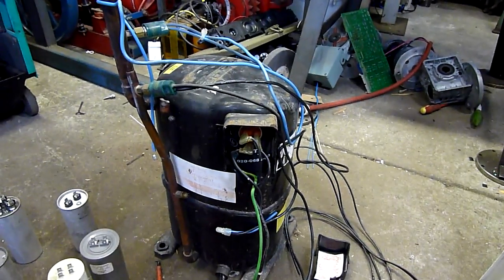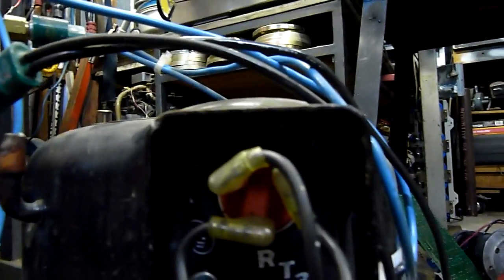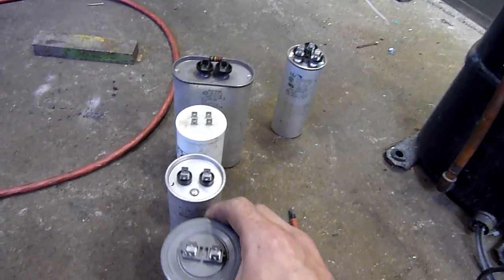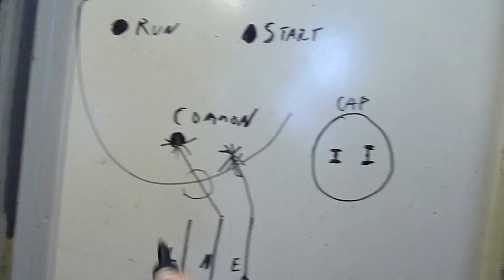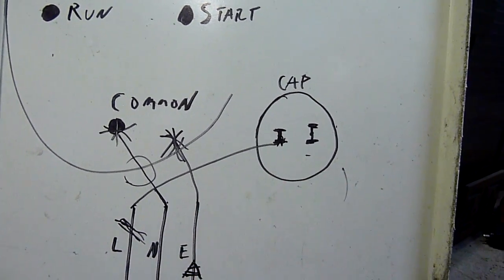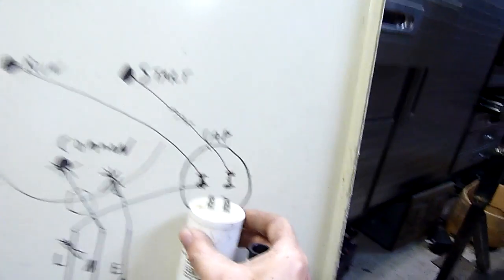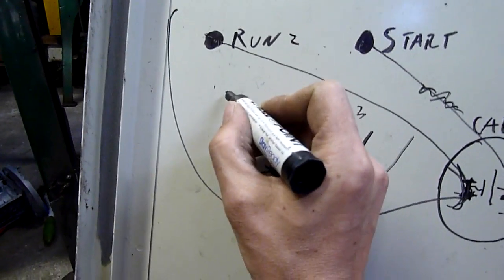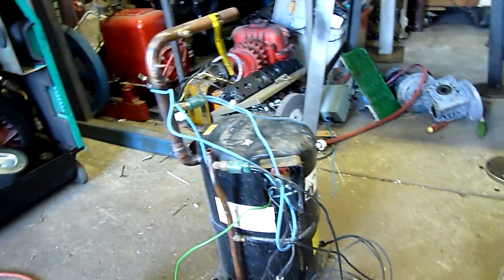Aircon Compressor Wiring Crash Course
a basic late-afternoon ramble about how to wire a aircon compressor if its been ripped out of a unit and the connections to the capacitor have been mixed up.